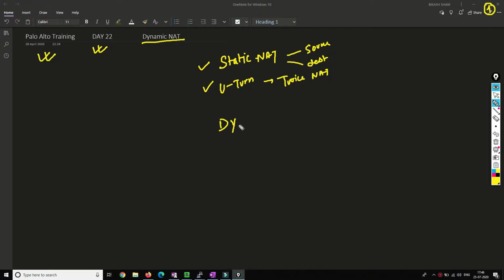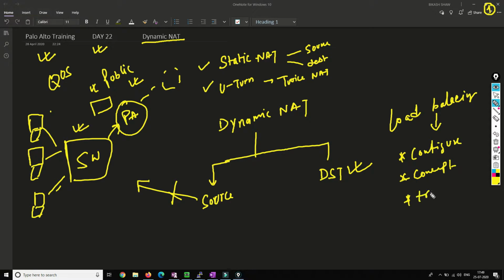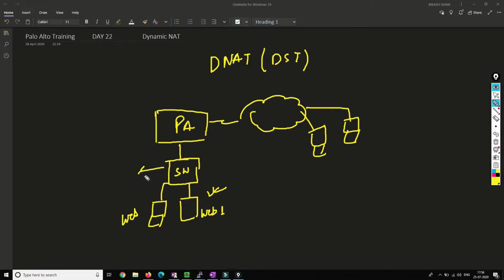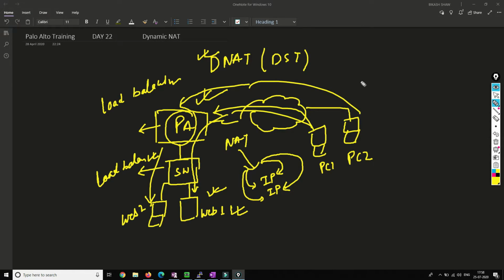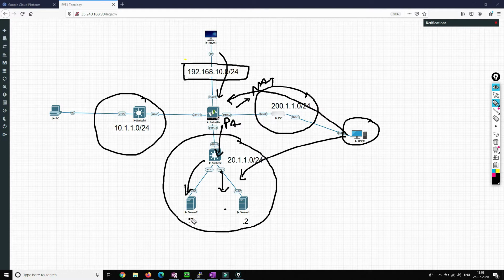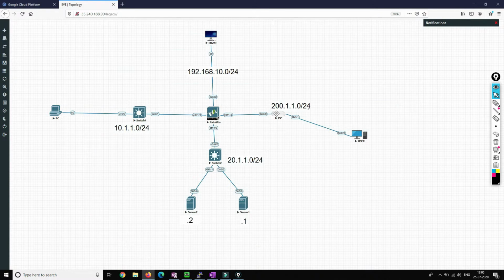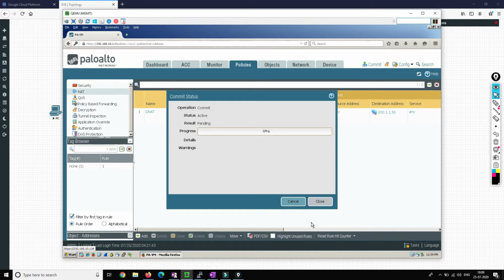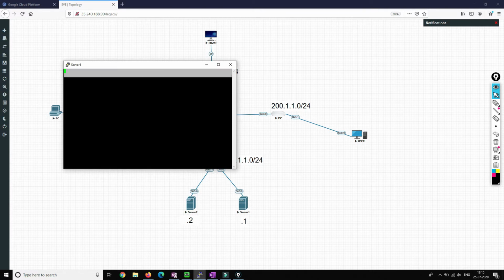PaloAltoTraining | DAY 22 | Configuration of Port forwarding and Dynamic NAT in detailed with LAB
Hi Friends,

Please checkout my new detailed video on Configuration of Port forwarding and Dynamic NAT with LAB. Have any question put it on comment section.

NAT Videos

Palo Alto - Static NAT with Detailed Practical Explanations | LAB | Senior Network Engineer | 2020

Palo Alto - What is NAT Oversubscription and PAT | Detailed Explanation |  LAB | DAY 18 | 2020

How to | NAT on Virtual-Wire | Palo Alto Networks FireWall | Conguration | Concept | DAY 19

Palo Alto Training | DAY 20 |  Understanding U-turn NAT policy in detailed | DNS Concept  In details

Palo Alto Training | DAY 21 |  Configuration of U-turn NAT policy in detailed | Explanation with LAB

Recommend below System configuration to run EVE-NG lab smoothly

(India)
Intel® Core™ i7-9700K Processor
ASUS ROG Strix Z390-F Gaming Motherboard LGA1151
Corsair Vengeance LPX 32GB (2x16GB) 3200MHz
Gigabyte AORUS GeForce RTX 2080
                      OR
ZOTAC Gaming GeForce RTX 2060
LG 27GL83A-B 27 Inch Ultragear QHD IPS
Corsair RMX Series, RM750x

(US)
Intel Core i7-9700K Desktop Processor